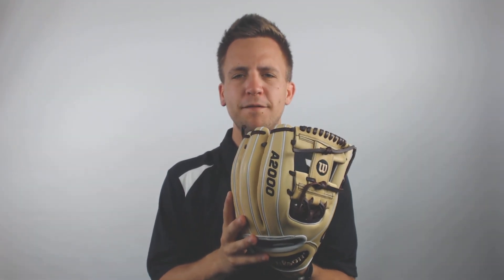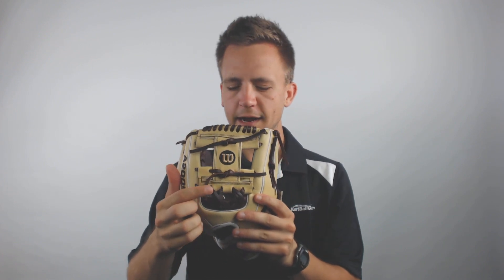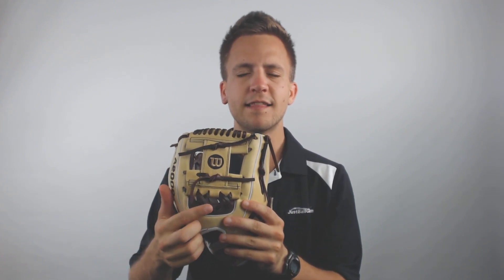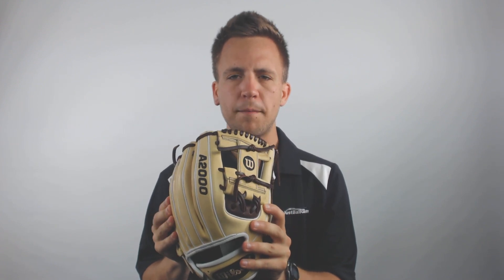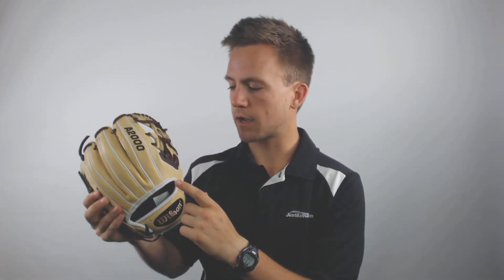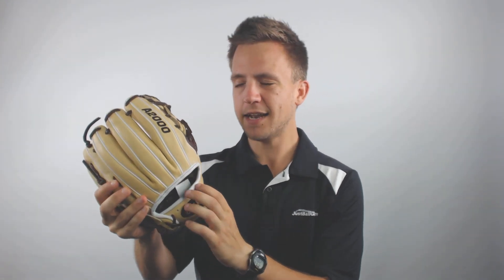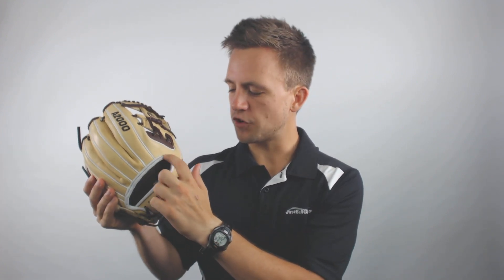Review: Wilson A2000 11.50" Baseball Glove (WTA20RB191786)